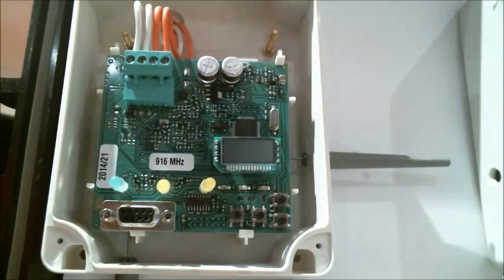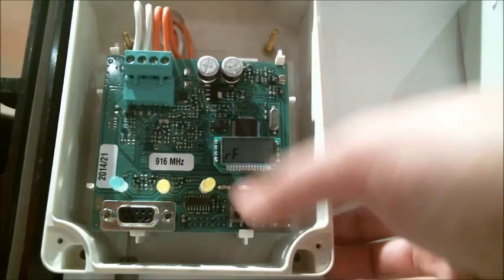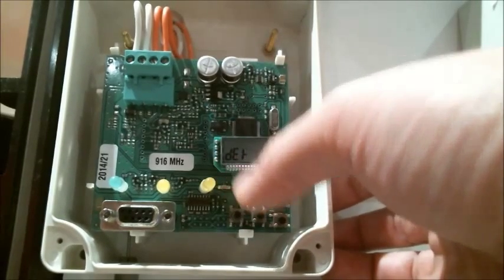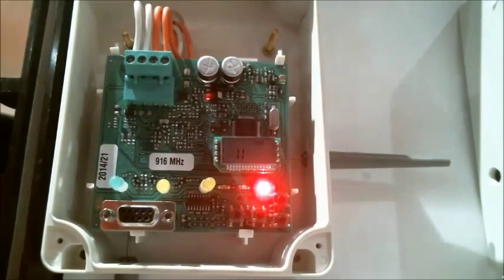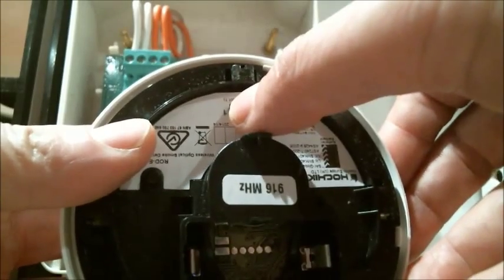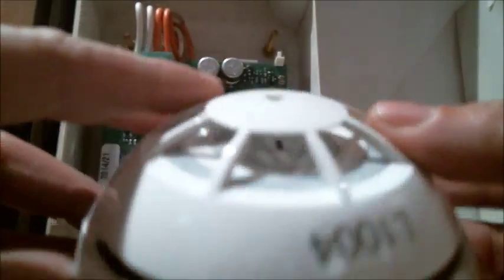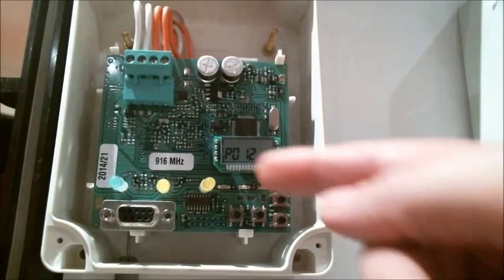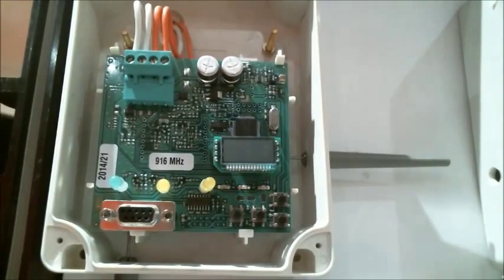Incite Fire Wireless FireWave Tutorial No 16 How to add a Smoke Detector to a translator using the p